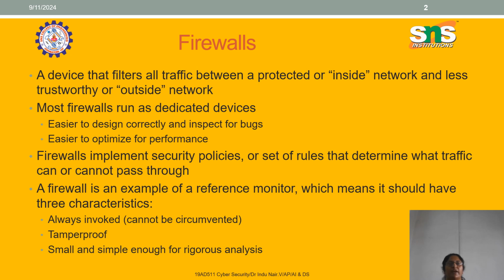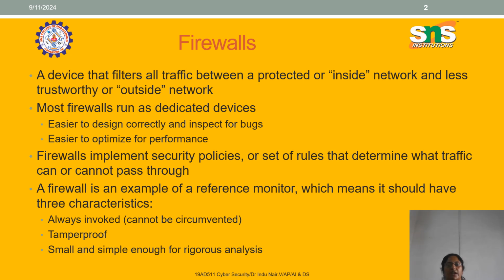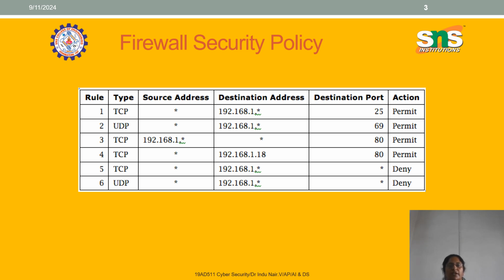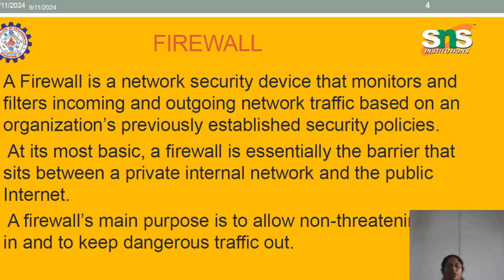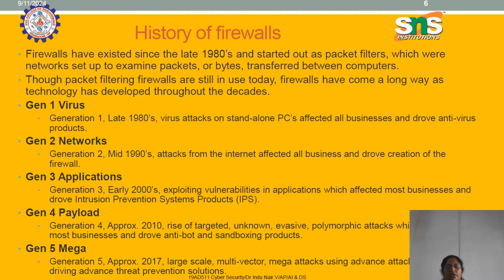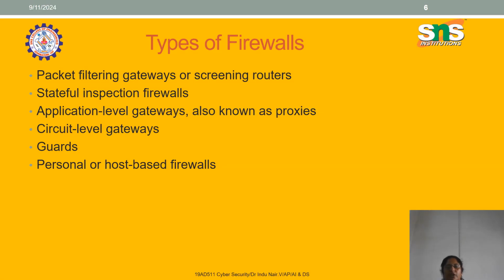FIREWALLS| Dr INDU NAIR.V| SNS INSTITUTIONS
What is a firewall?
Design of firewall..
History of firewall
Types of firewall